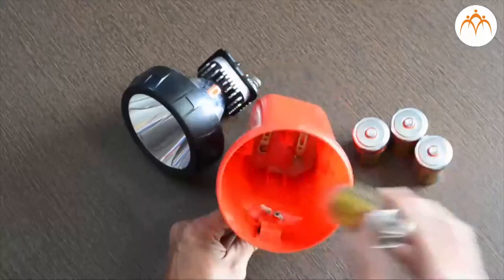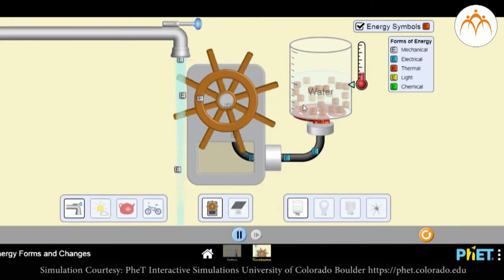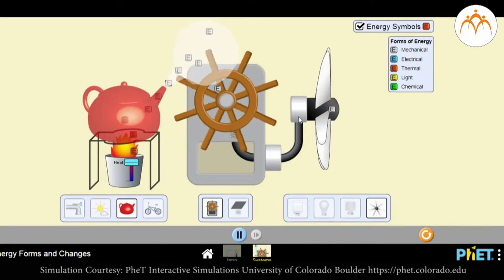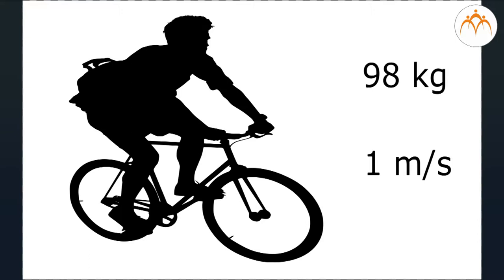Law of Conservation of Energy